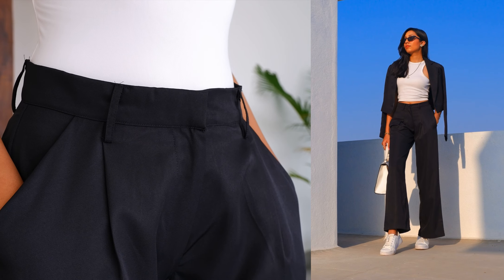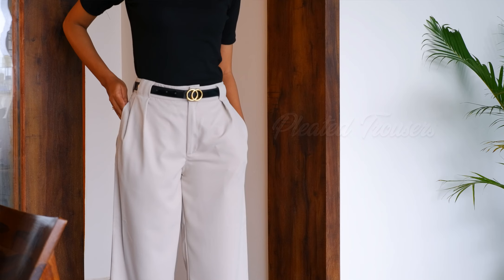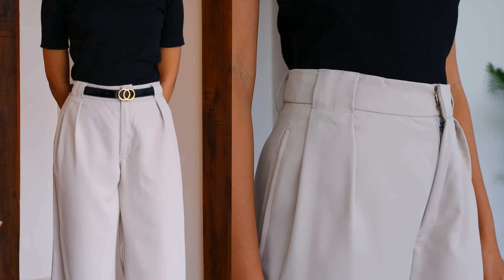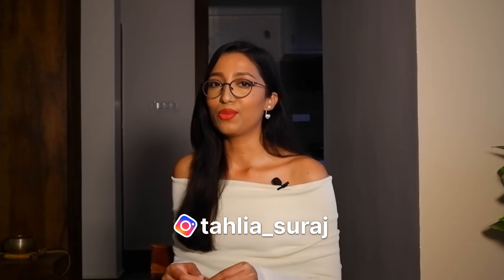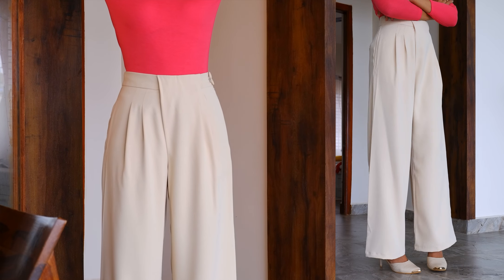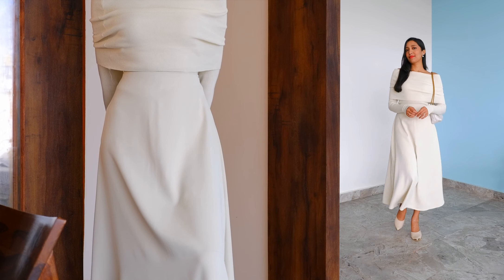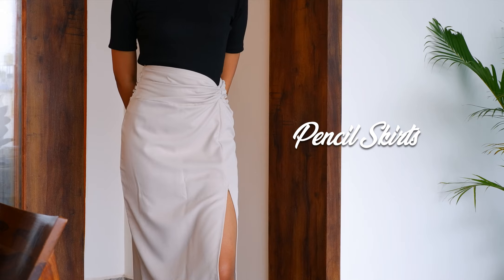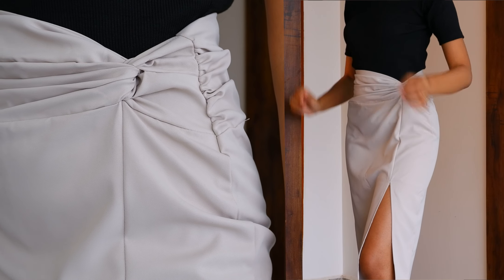What are the essential office pants & skirts every woman should have? 👖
It's easier to say yes to opportunities when we are prepared for them. But when we are just starting out as a newbie in a job, we don't know how to be prepared for these occasions. So in today's video let's get a general idea on what kind of bottom wear you can invest in to build a wardrobe that caters to your every need as a working woman.

👙 RECOMMENDED INNERWEAR

If you are new here - Hey 🙋🏻‍♀️ My name is Tahlia Suraj (Not Tahila Suraj. And definitely not Tahilia Suraj), I am a 🦷 doctor turned blogger & writer! I share videos and writings about fashion, aesthetics and Zen lifestyle. My purpose is to help you feel your best while being presentable so you can find joy in being who you are and win in every day life!

• Cocktails by Underbelly & Ty Mayer